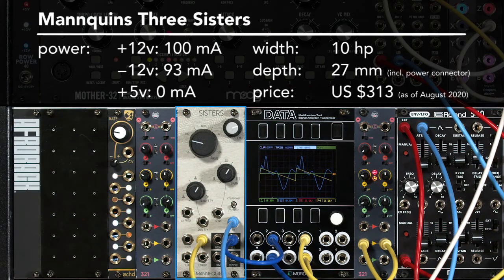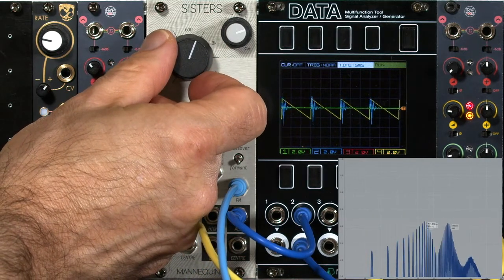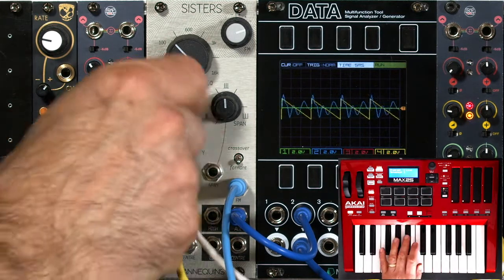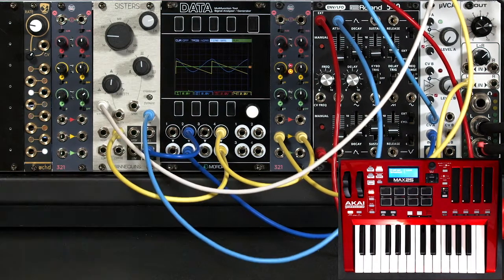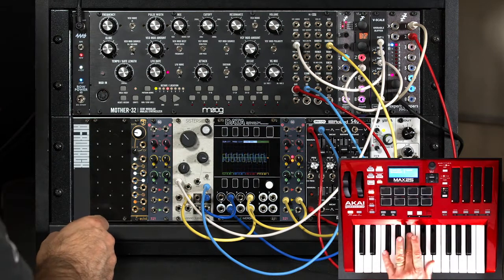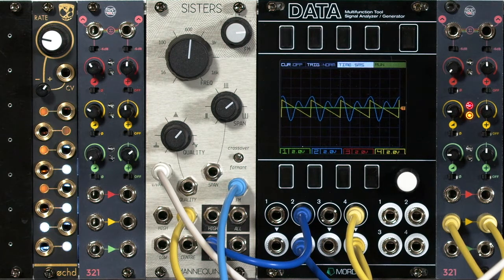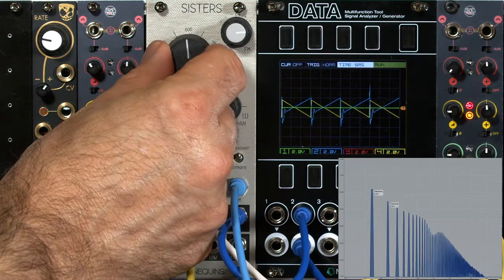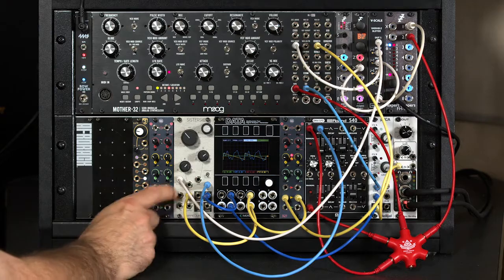Mannequins Three Sisters 1/2: Formant & Crossover Filter Modes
This first of two movies explains what’s going on behind the panel in this versatile filter module, and explores the different ways you can use it in a conventional one audio in/one audio out patch. The second movie explores using its multiple inputs and outputs.

Index:
00:00 introduction
00:28 topology explained
01:01 use as a triple bandpass Formant filter
03:28 keyboard tracking
04:27 resonance and self-oscillation
05:14 crossover mode explained
06:09 use as a multi-mode filter
06:49 focus on the Centre band in Crossover mode
08:16 switching from sawtooth to square wave input
09:23 pinging for percussive sounds
10:52 notch rejection (“wet/dry” or “anti-filter” mixing)
13:36 signal level management
15:51 intro to the second movie